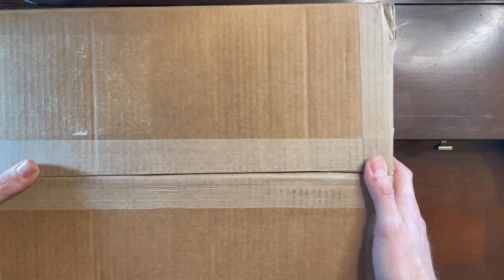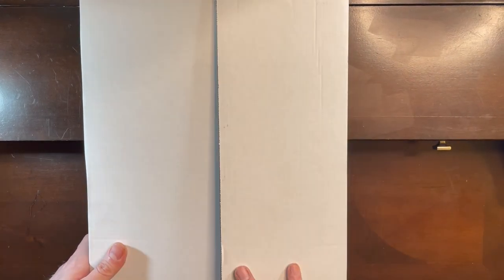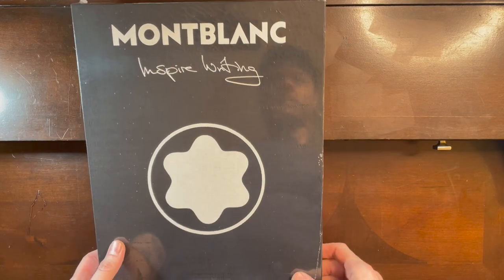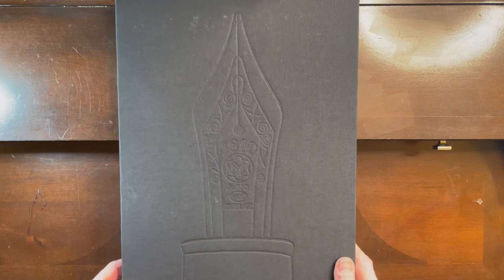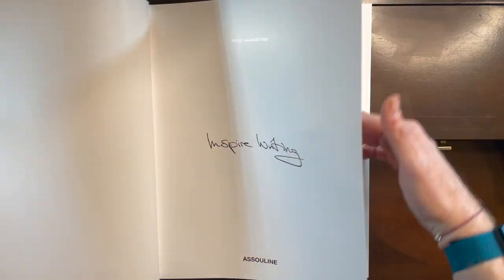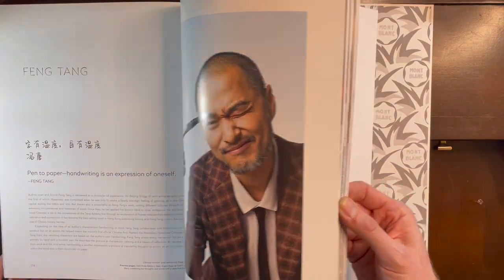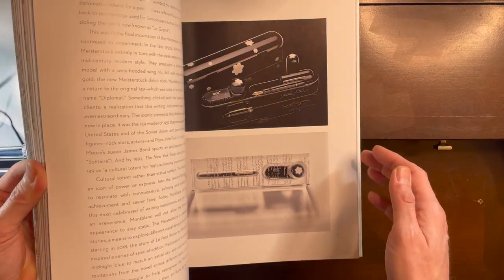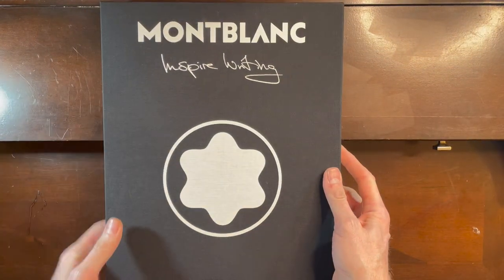Montblanc Inspire Writing Book Unboxing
A flip through the latest Montblanc coffee table book "Inspire Writing."